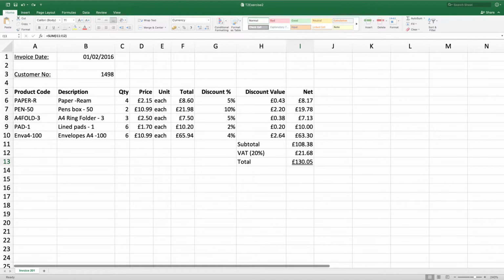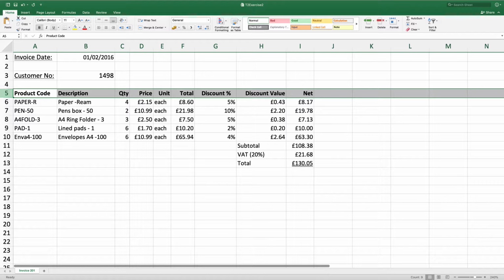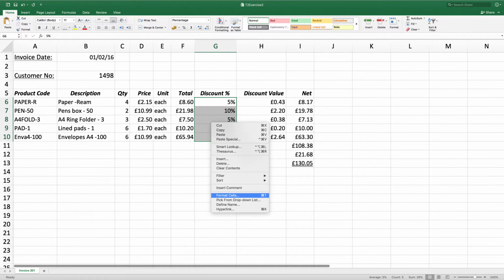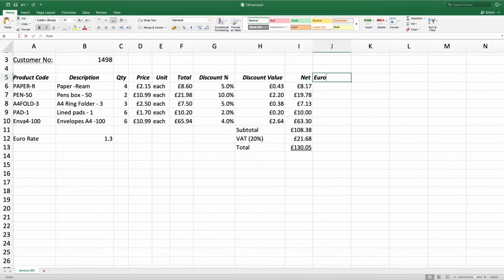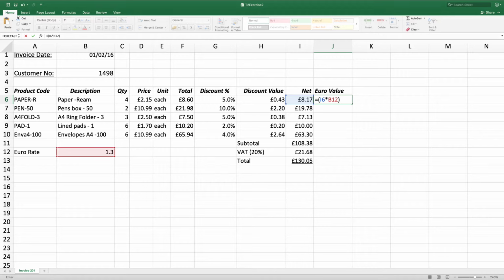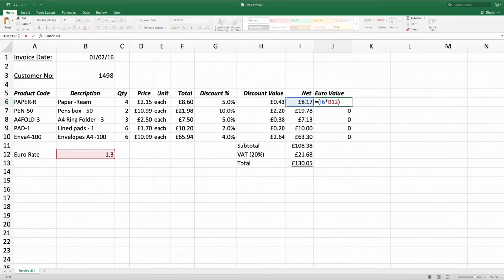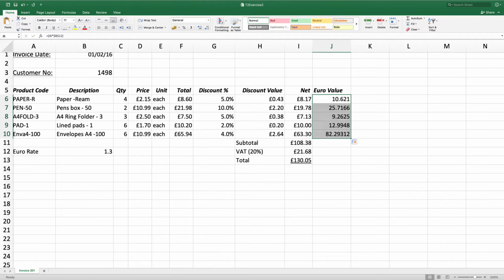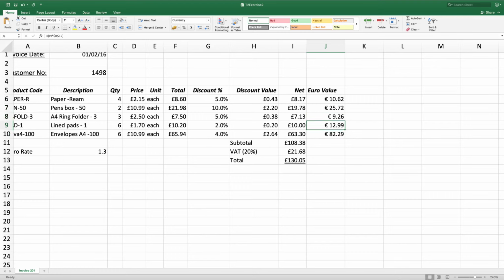AAT Level 3 Osborne Book Excel Chapter 2 Exercise 3 Stage 2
Osborne Book Chapter 2 Exercise 3 Stage 2

Formatting data using more formulas